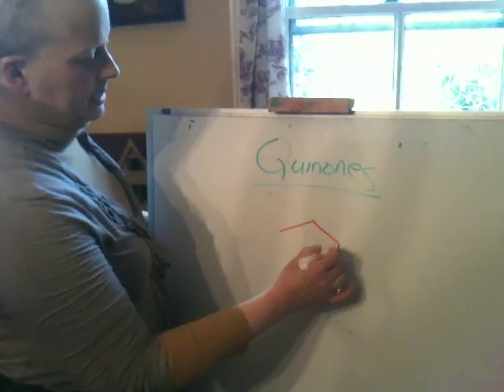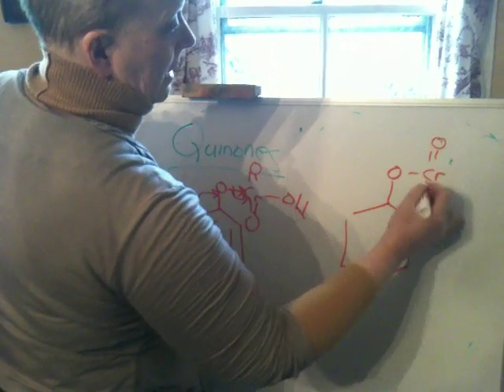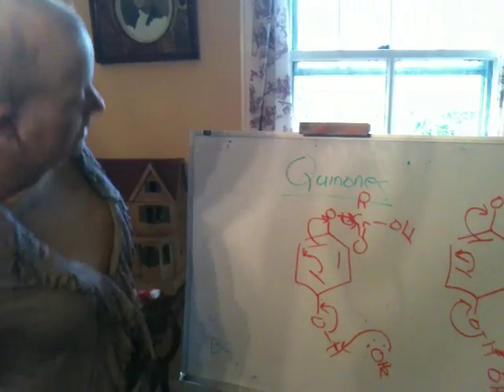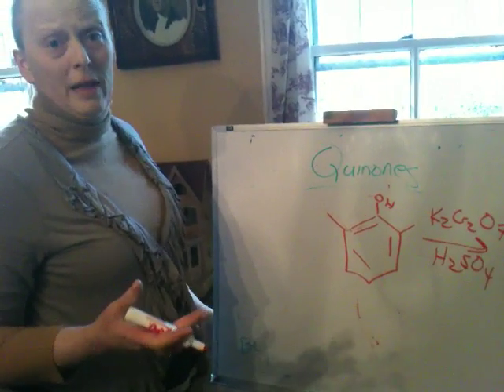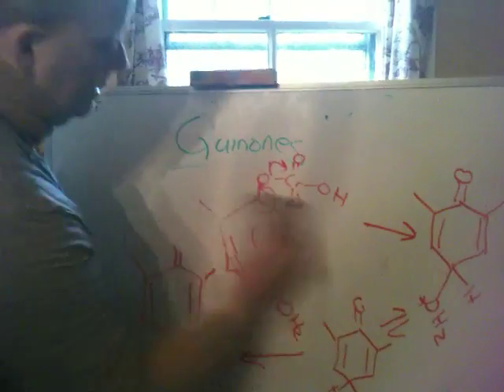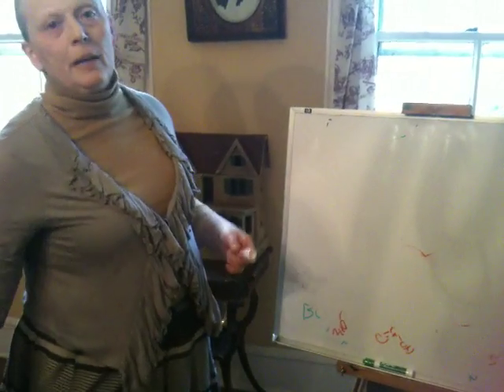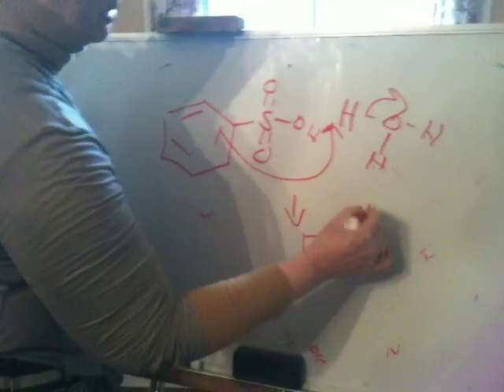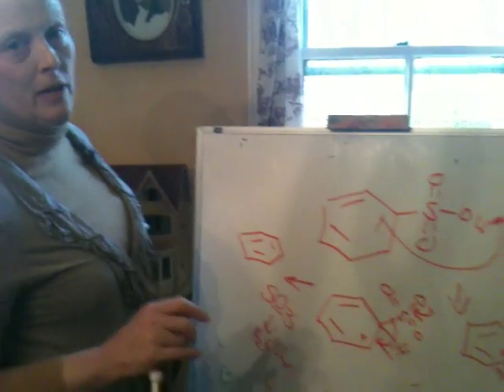Oxidation of dihydoxybenzoquinones to quinones, reversal of sulfonation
Dr. Nerz describes oxidation fo dihydrozybenzoquinones to quinones, refersal of EAS of sulfonation at Bryn Mawr College